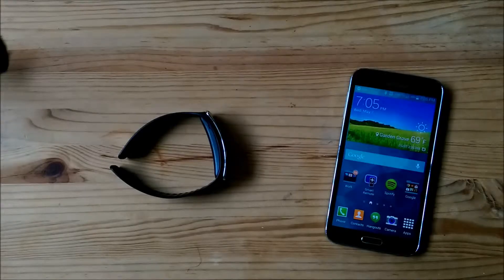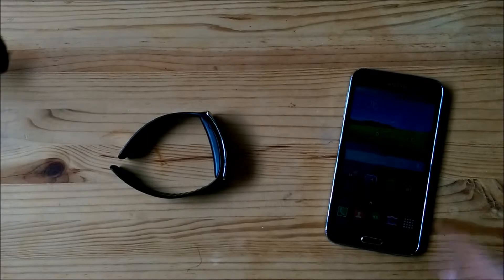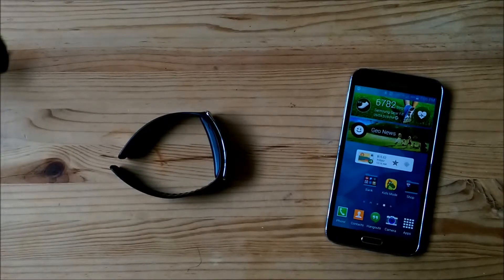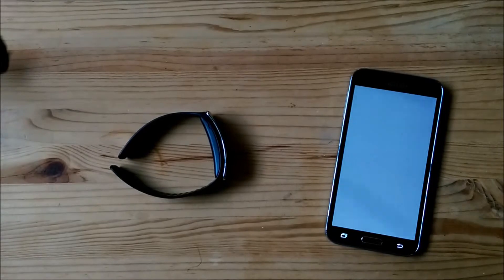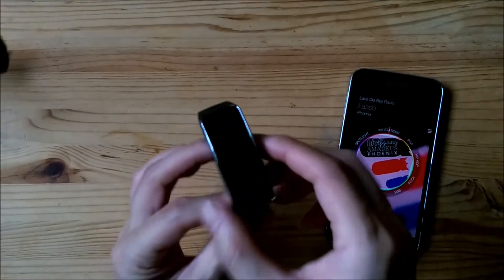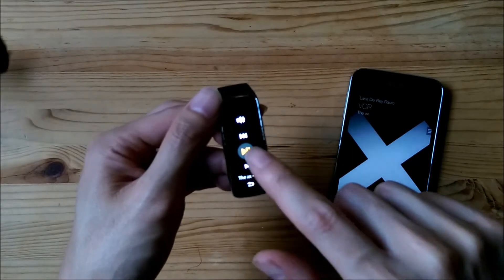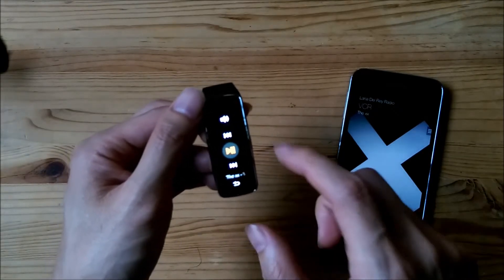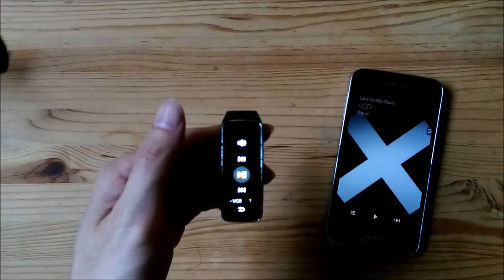Sprint product ambassador: Samsung Gear Fit Media control demo